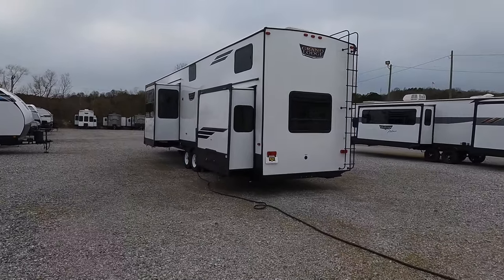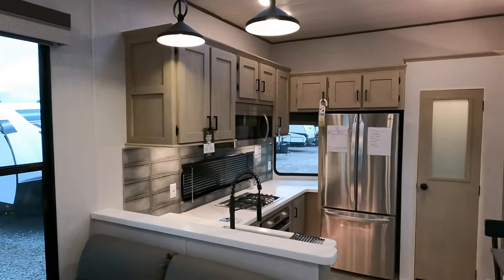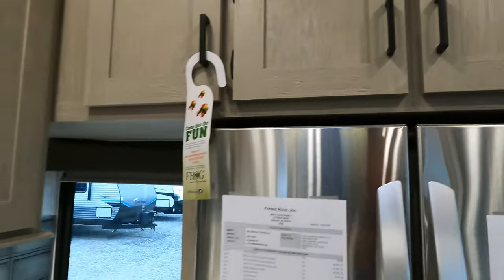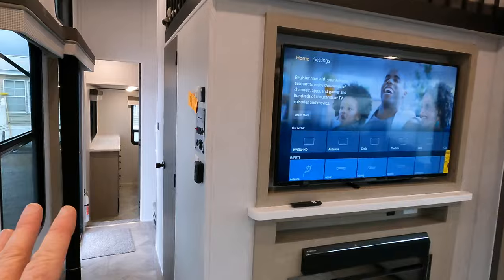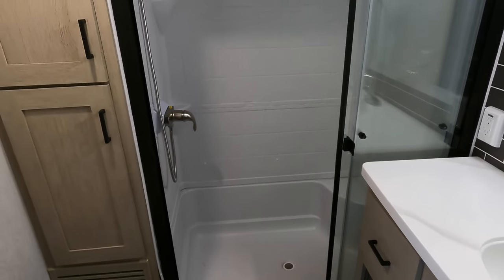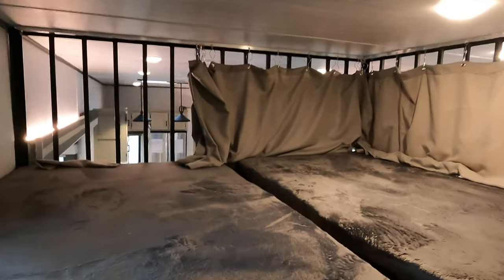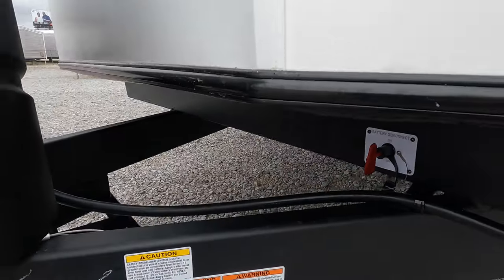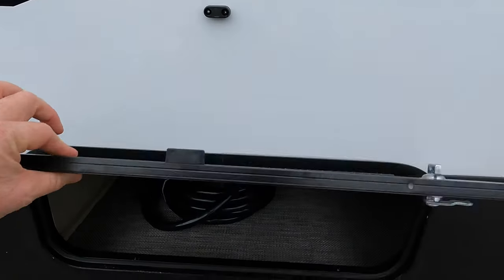MY NEW FAVORITE! Checkout this 1, 2, or possibly a 3 bedroom Style Park Model!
Talking about an amazing layout!  This 2023 Grand Lodge 42FK has quickly become my favorite Park Model / Destination Model at 42ft 11 inches long, 13,250 lbs, Plus sleeping room for 9 with a King sizes bed, 8 foot 10 inch ceilings, fireplace, large windows for A LOT of natural sunlight! This park model RV is perfect for someone looking for a second home away from home or maybe even their forever!

MSRP $98,133

Have questions or comments? Let’s talk in the comment section below or send an email to the address listed!

If you come by Camper Kingdom, make sure to let them know you saw me on YouTube when you get here and I will be glad to show you around!

View all our available inventory at!